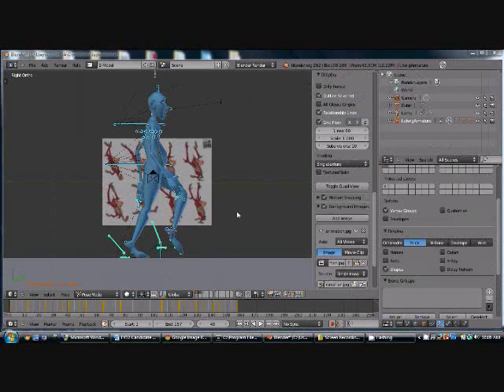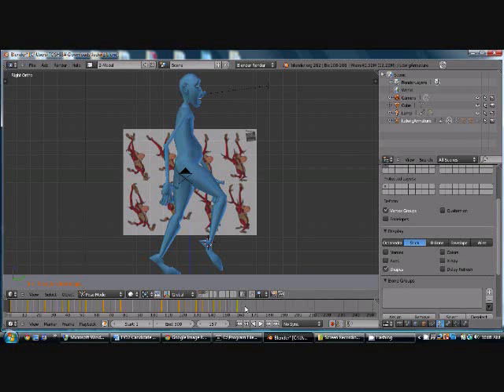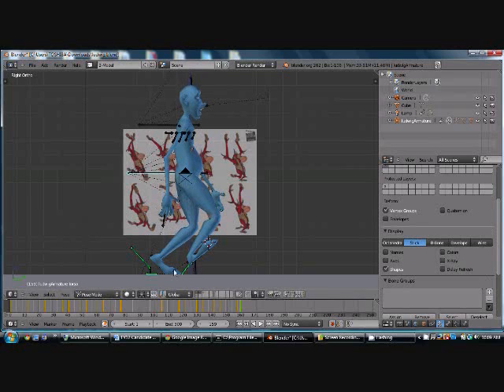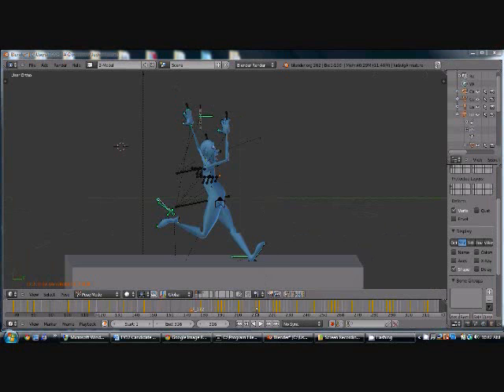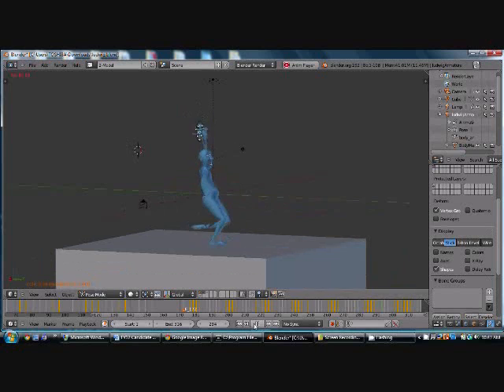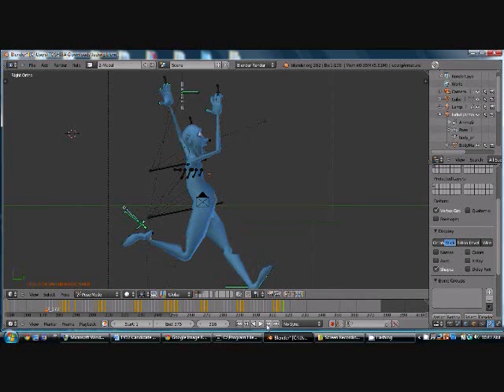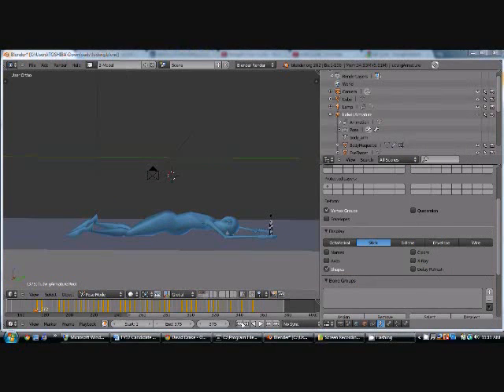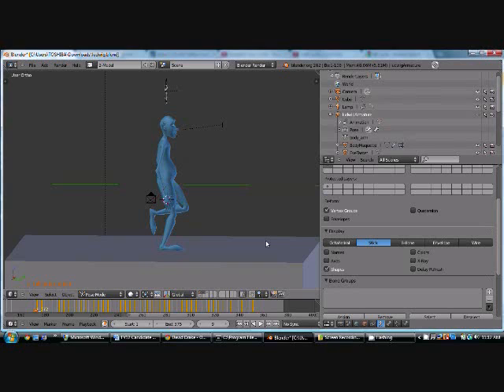Blender 2.6 character animation walk cycle tutorial Part 2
A quick tutorial on how to do a walk/run cycle.